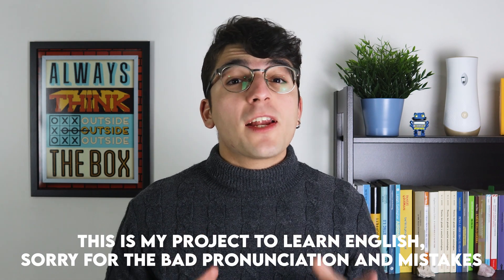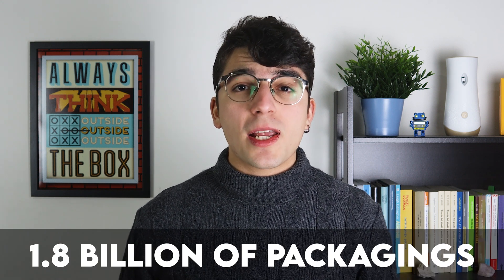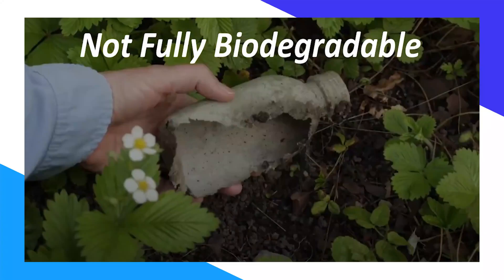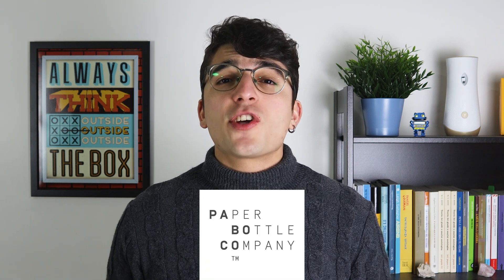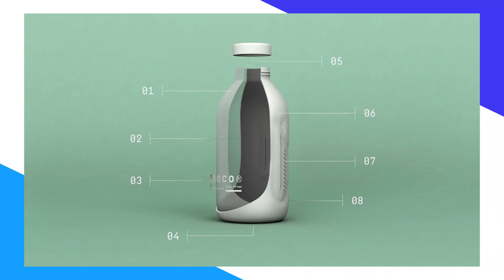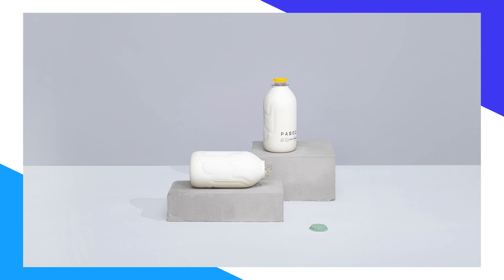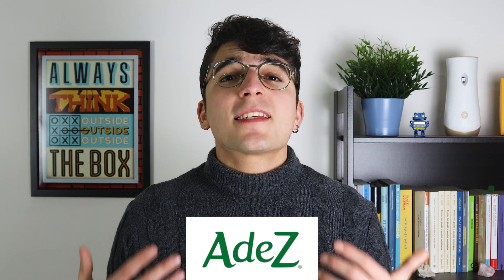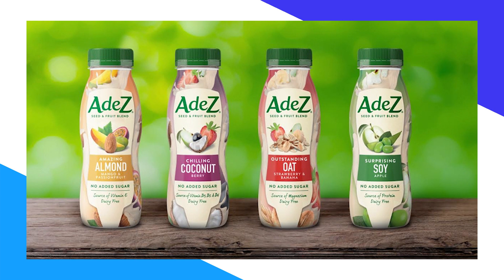The COKE's PAPER bottle against POLLUTION | PABOCO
Hi everyone, today we will talk about the Coke's Paper bottle, developed with the Danish joint venture PABOCO to combat plastic pollution.